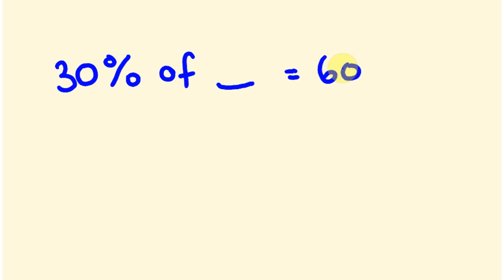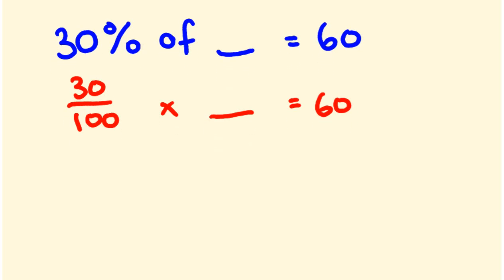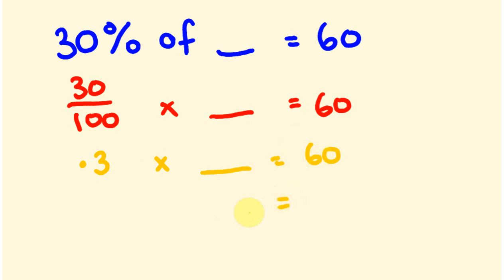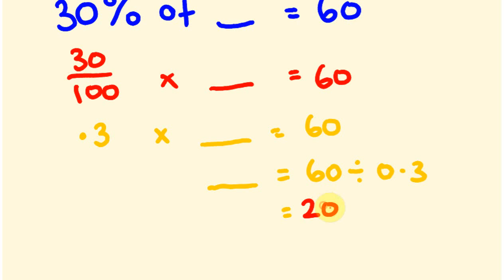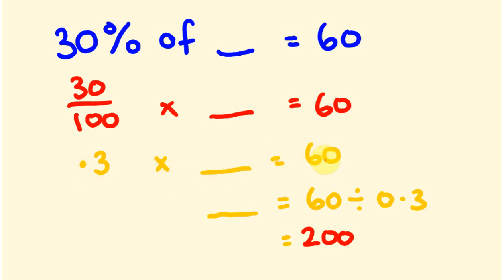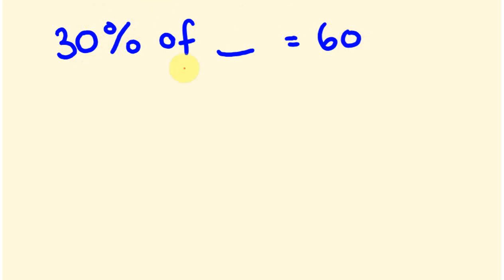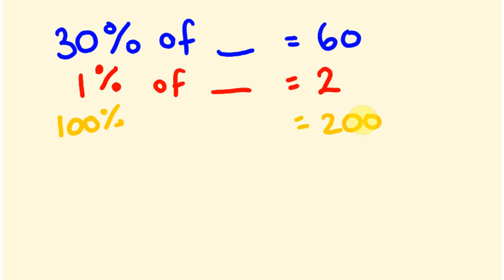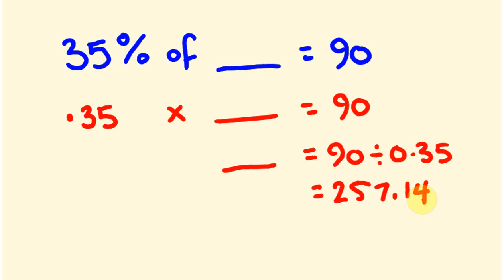Percent of a unknown number - percentage math lesson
Work out percent problems of an unknown amount with this fast math lesson.
This video shows how to easily solve percentage problems and looks at how to convert percentages to fractions and percentages and fractions to decimals.
This lesson shows two methods for working out the problems -- enabling learners to work with the method that works best for them.  These strategies are both easy for students to learn and for teachers to teach -- and give a greater understanding of the relationship between percent, decimals and fractions when describing parts of an amount.
 The first method explored uses the fraction of the percent (putting the number out of 100), and then easily and instantly converting this to a decimal.  Then using some simple equation juggling we solve the equation to get the answer.  This type of method is good for those who can follow simple steps and are capable when shifting around numbers in an equation to get an answer.
Using the second method we look at where we can solve the problem by changing the value to one percent then 100 percent.
This is another video from the tecmath channel made in response to a question from a viewer -- so the other lesson you can learn is this -- if you have any mathematical questions and you need them answered -- then let me know -- I'd be glad to help!  Even better if we can find a math trick or two along the way!